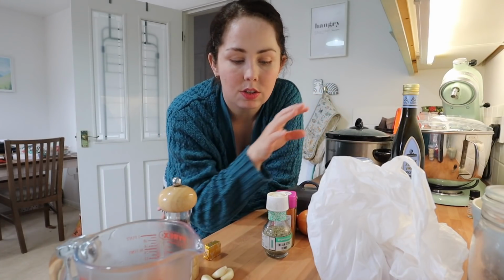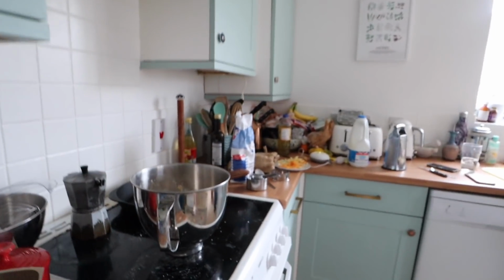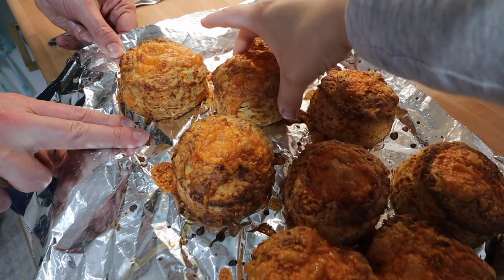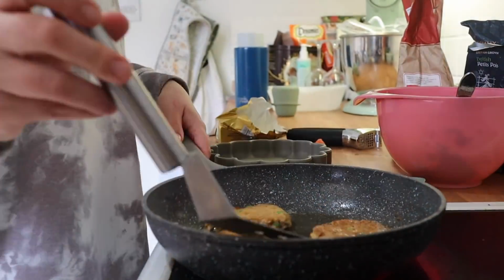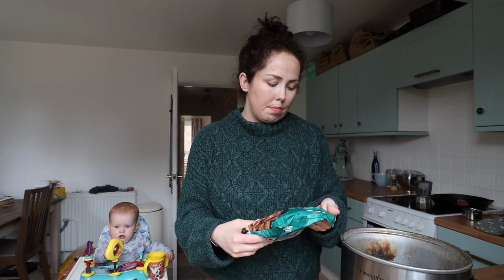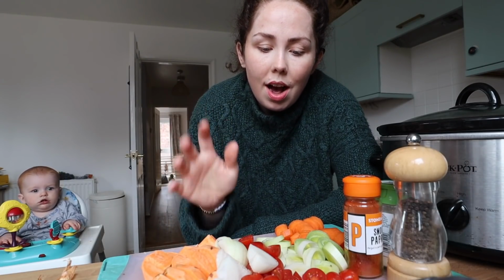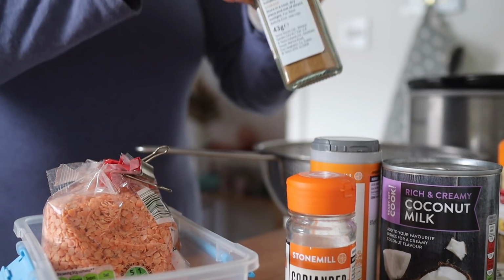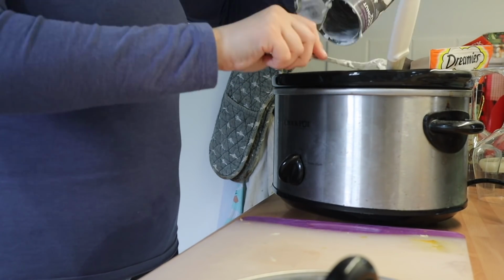Can Cooking This Way Save MORE Money? MAKING DO With Food Already In Our House & BUDGET Meals PT. 4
Elo! This week we are making do with food we have around the house, clearing out our cupboards, fridge, freezer (pantry style), making budget but delicious meals with what we already have around the house. Avoiding doing a big weekly food shop (I do miss going to Aldi all the time though😆) and saving money!! This week we are using the slow cooker for slow cooking meals, apparently this uses a lot less electricity so we are saving money on our electricity bills at the same time! See previous videos linked below:

⇢ Items Seen In This Video